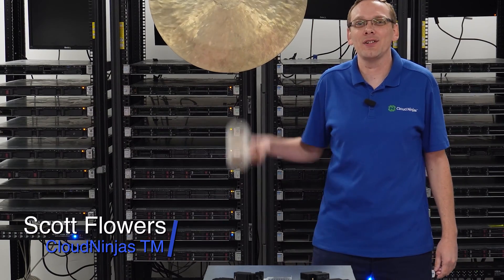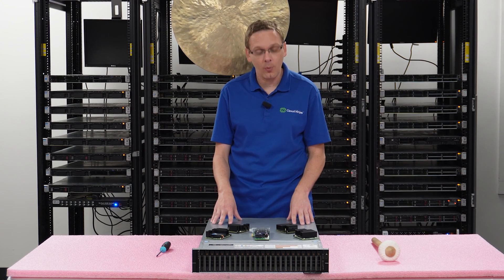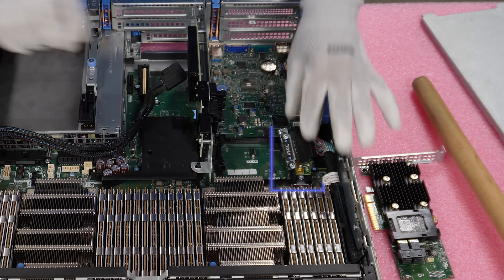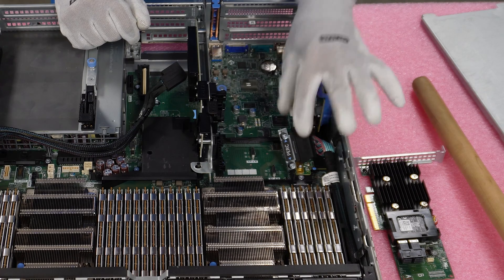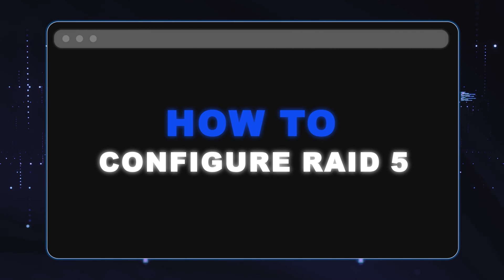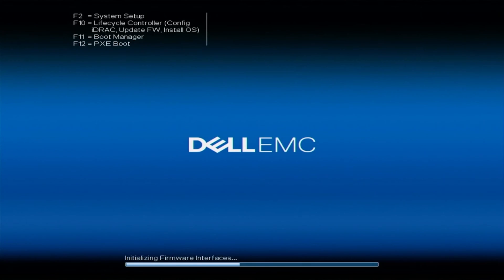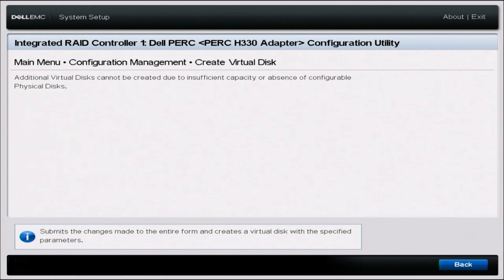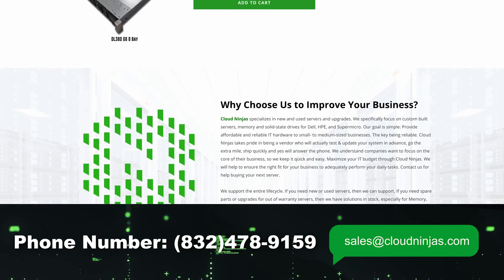Dell PowerEdge R740xd RAID Overview | RAID Card Options | Installation | RAID 5 Server Configuration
Dell PowerEdge R740xd - This is the RAID video for our Dell PowerEdge R740xd series. This video is all about RAID! We will show the different RAID card options and their differences. We'll show you how to install a new RAID card. Lastly, we will show you how to configure your desired RAID level. This video series will include:

In this video, we will review the different RAID options and show the RAID levels for each of those options. We will compare the differences between all the RAID options. We will physically install a RAID card into our R740xd, both a PCIe variant and Mezzanine variant. After the installation, we will show you how to configure RAID levels. For demonstration purposes, we will be configuring RAID 5.

Do you want to buy a refurbished Dell PowerEdge R740xd server?  You can custom configure your own server.  We have 12 Bay and 24 Bay SFF options in stock.